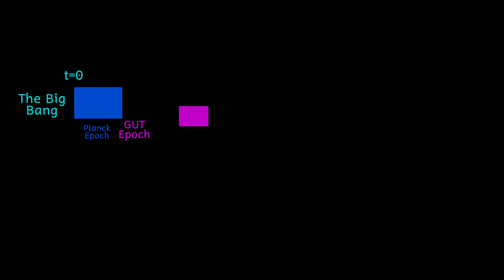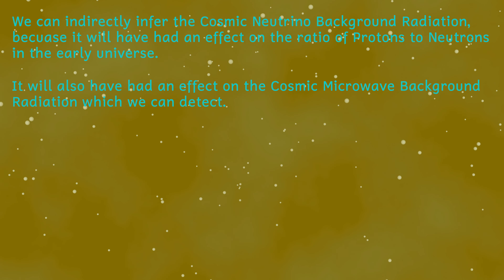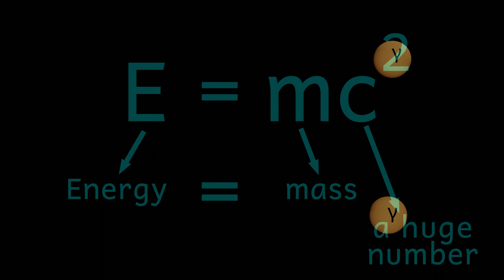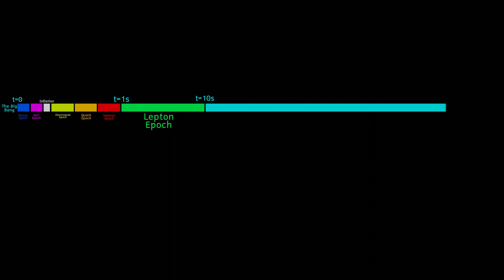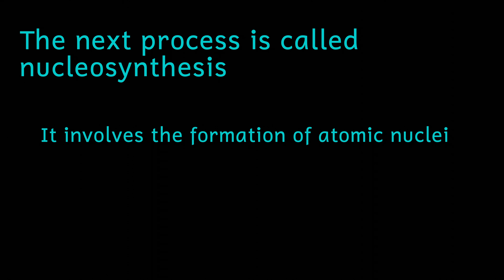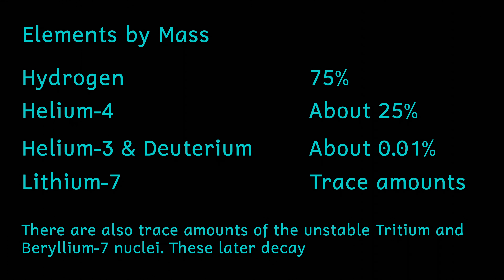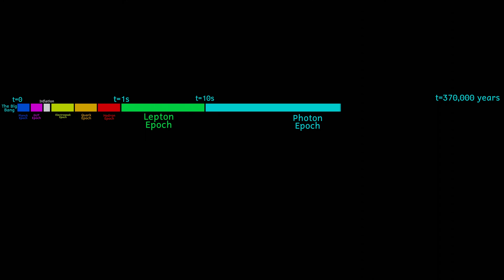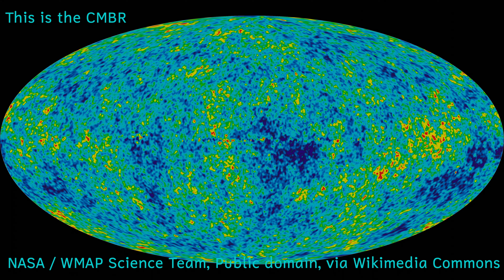History of the Universe: What happened in the first 370,000 years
I’ve looked at what happened during the universes first second, and blimey it was busy. Now I want to have a look at another slice of the history of our universe, so in this video I’m going to look at what happened from 1 second to about 370,000 years. Let’s find out more.
370,000 years isn’t just some random number that I’ve picked out of the air. There is a very important reason for selecting that time, but we'll get to that later. Firstly we’ll start at time equals 1 second, and we’ve just left the hadron epoch.
The very end of the hadron epoch saw an important event occurring. That is the decoupling of neutrinos. Before this time neutrinos interacted with the matter that existed in the universe, but at a time of 1s, neutrinos stopped interacting with matter. Since the neutrinos at this time no longer interacted with matter, they just started flying round the universe, and have been flying round the universe ever since. Somewhere out there, these neutrinos still exist and form what is called the neutrino background radiation, but these neutrinos are very low energy. Much lower in energy than neutrinos made today in the heart of suns. These neutrinos are out there but due to their low energy we may never discover them.

Microwave Background Radiation Image
Credit: NASA / WMAP Science Team

Chapters
0:00 Introduction
0:30 Neutrino Decoupling
1:25 Lepton Epoch
2:15 Matter is Energy
3:45 Photon Epoch
5:20 Nucleosynthesis
6:10 Proton-Proton Chain Reaction
7:30 Energy Density
8:20 Atoms Form
8:45 The Universe Becomes Transparent